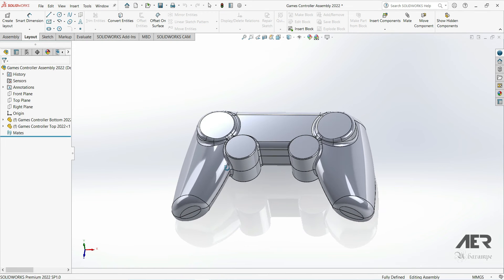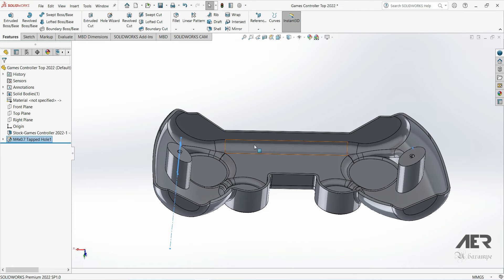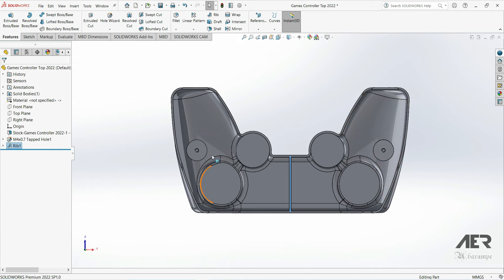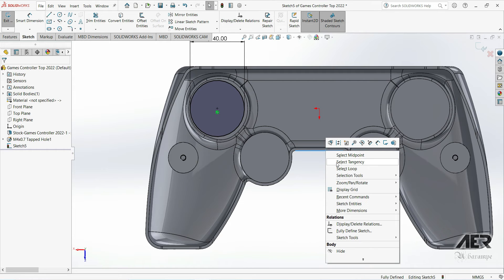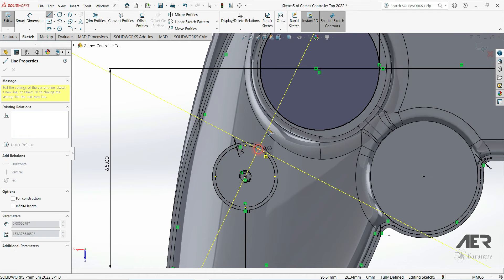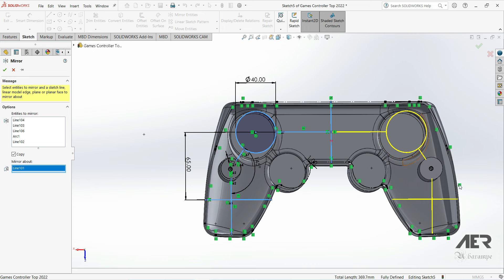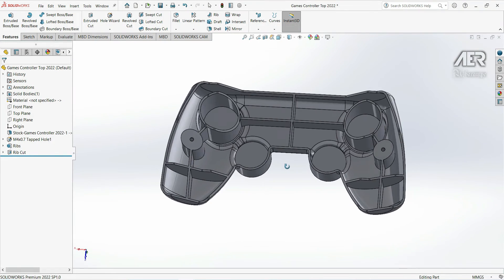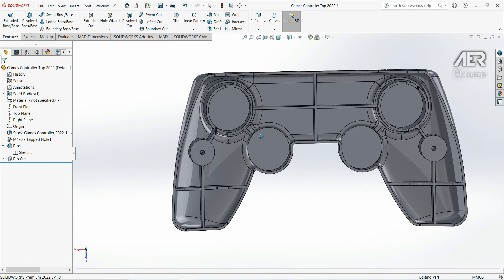Solidworks Tutorial Sketch Adding Ribs Feature & Thin Extrude Playstation Xbox Joystick Stage #5-AER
This series are step-by-step collection of building Game Controllers or Playstation or Xbox Joysticks that we usually encounter using Solidworks software.  In this stage, we will Adding the Top Ribs Using the Rib Feature and Thin Feature Extrudess.
Done by beginners who are certainly not experts, so it is hoped that it will be easily accepted by beginners and not too slow for intermediate and advanced classes.

Please understand for all the shortcomings, hopefully you can enjoy it with soothing but uplifting music. Thanks to Manuel, Pale1080, Topo, George Armstrong & KaizanBlu, and of course to Solidworks and YouTube.

Solidworks Tutorial Sketch Adding Ribs Feature & Thin Extrude Playstation Xbox Joystick Shape Stage #5 - AER Int.